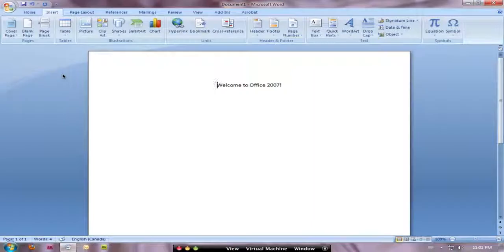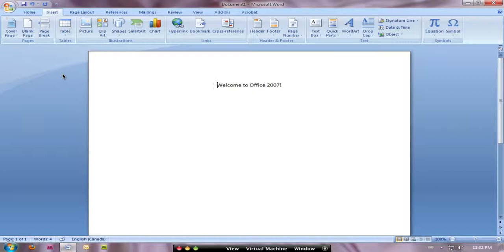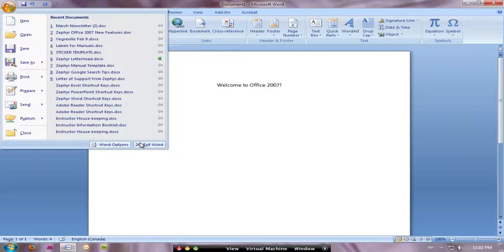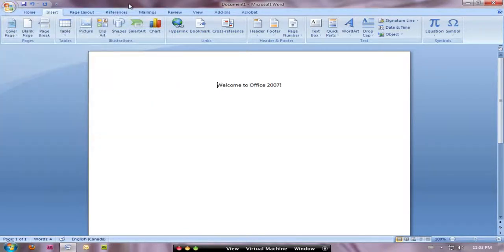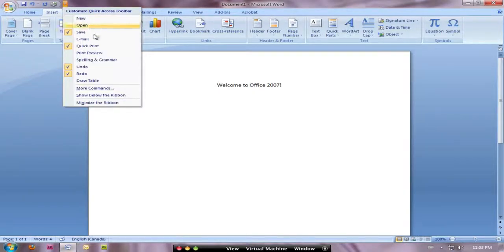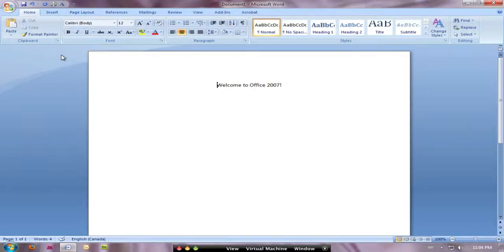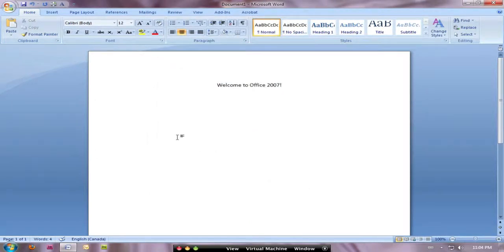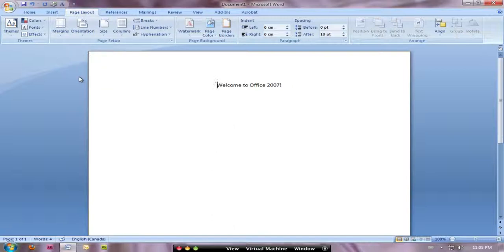Word 2007 Ribbon Button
A brief overview of Microsoft Word 2007's new User Interface, highlighting the Office Button and Ribbon Interface.